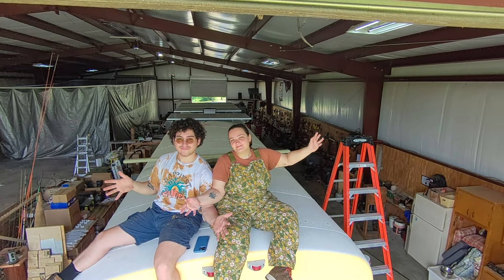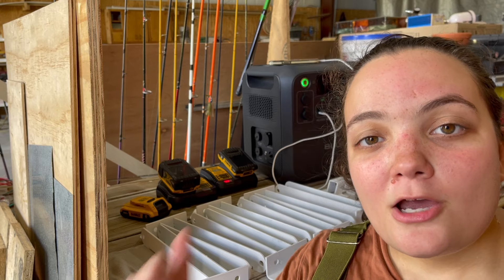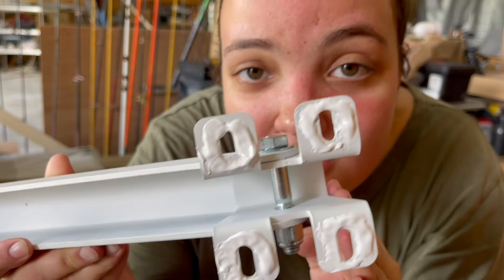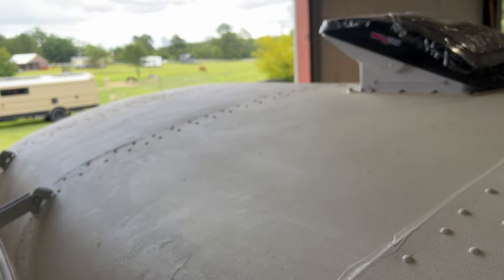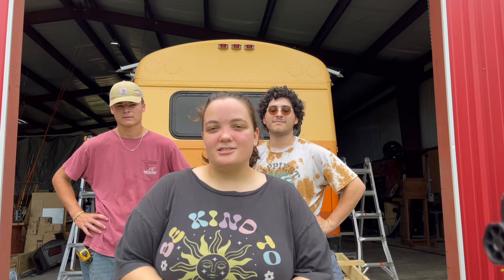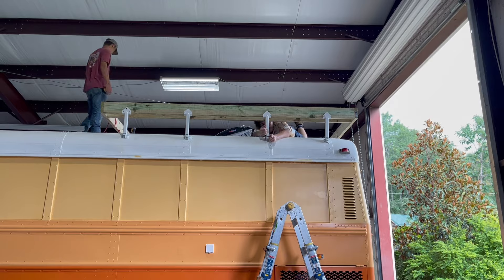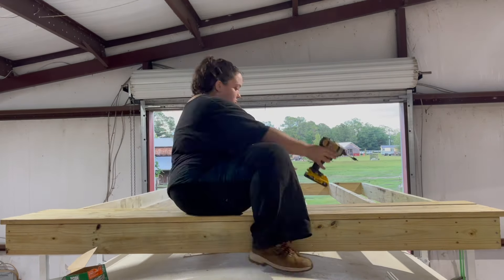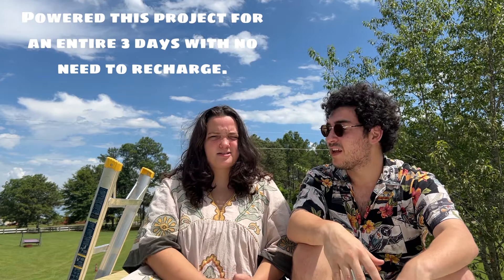Building Our Roof Deck Ft. Bluetti AC200L| The Skoolie Project Pt. 7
We are turning this bus into our very first home. With the help of our Bluetti AC200L we decided to take on a crazy new project! In this video we are building a roof deck for the top of our bus, to add some more livable space! But did it pay off? Is it sturdy? Does it sit level? Will it fail? Let's find out together in Pt.7 of The Skoolie Project.
Bluetti's a leader portable power industry, offering high-quality and reliable power stations worldwide. This is your ultimate power solution for outdoor adventures, home backup, and emergency situations! With its unique design and extremely massive output, this station is perfect for camping trips, road trips, off-grid living, and any kind of adventure.
1. Amazon ➡Power up your Bus living essentials on Amazon

2. BLUETTI Official Website 🌐 Enhance your road trip experience on the BLUETTI

Additional Rewards 🎁 Don't Miss BLUETTI PRIME DAY Extra Rewards! 🎁 To win amazing prizes like 100% discounts, the latest BLUETTI products, or Amazon gift cards, click the Gleam link to enter BLUETTI's 'Don't Feel Blue, Feel BLUETTI' Prime Day Campaign. Good luck!
*We are not trained professionals and do not have any type of formal construction education. We have taken the best-of-the-best information from various sources and trusted friends to make our bus survive decades of adventures! We can always "do things better" but with our skill set, situational circumstances, and budget this is the best we can manage with our hopeful spirts and four hands. Don't pointlessly be negative, we are open to constructive input and advice. Thank you :-) *